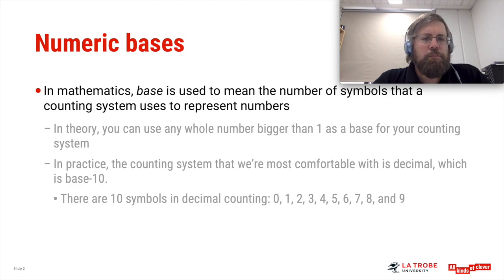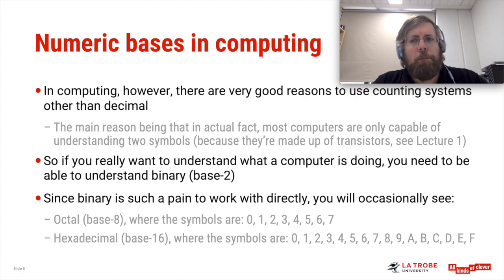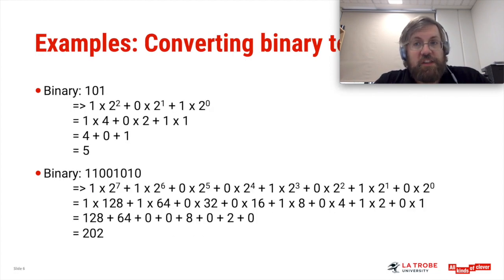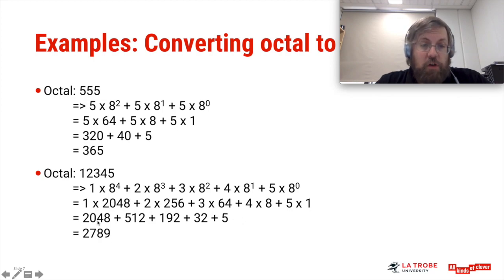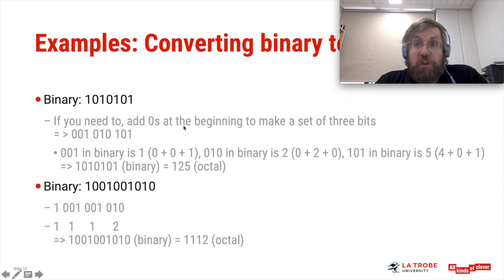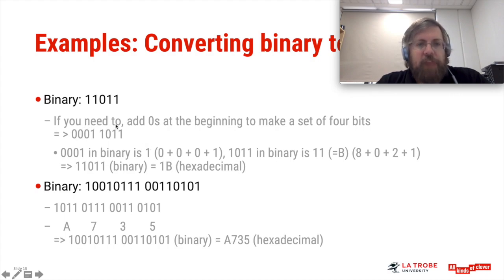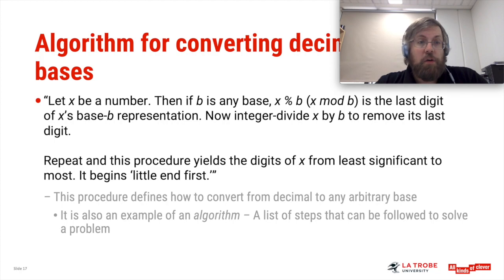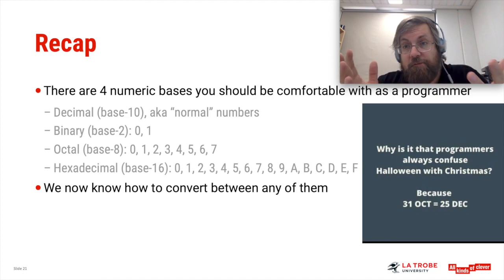CSE1PES/CSE5CES - Numeric Bases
All your bases are belong to us. Here we talk about the different numeric bases you need to be comfortable with as a programmer - decimal, binary, octal, and hexadecimal - and how to convert between them.